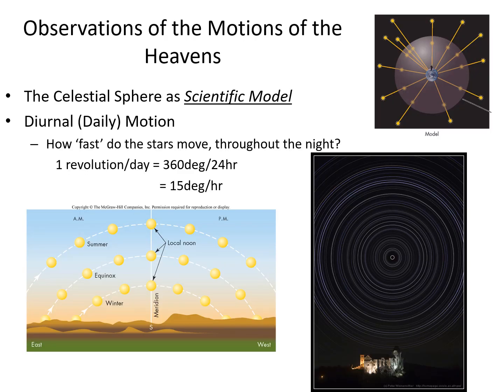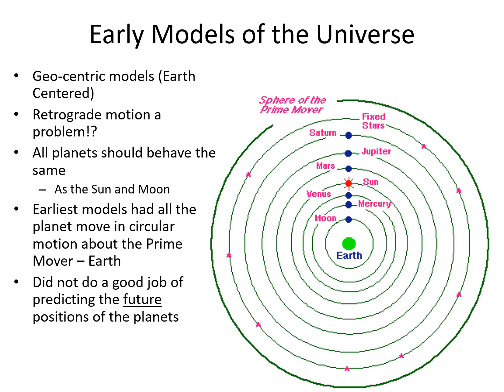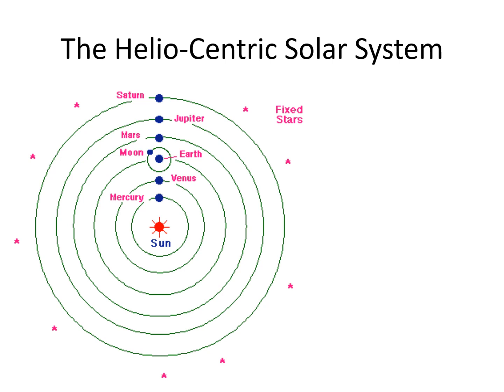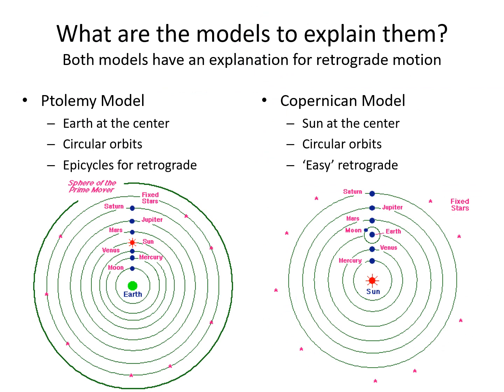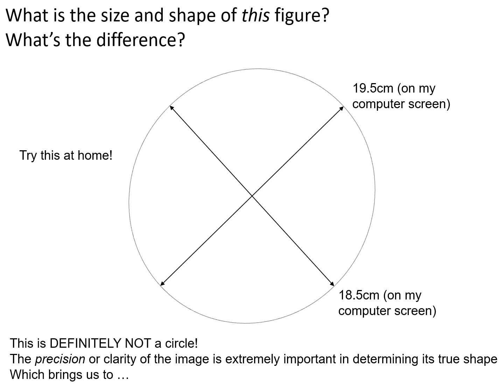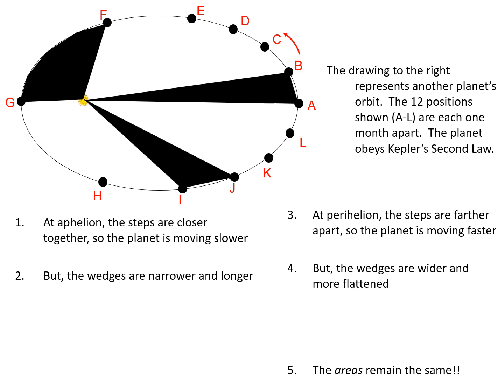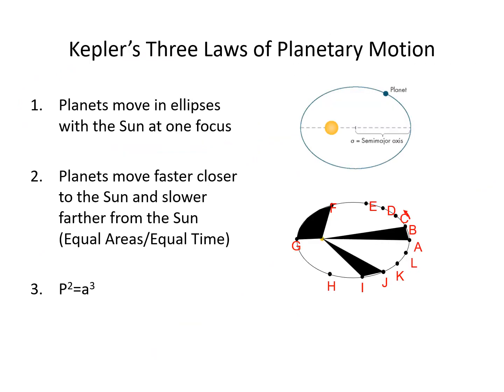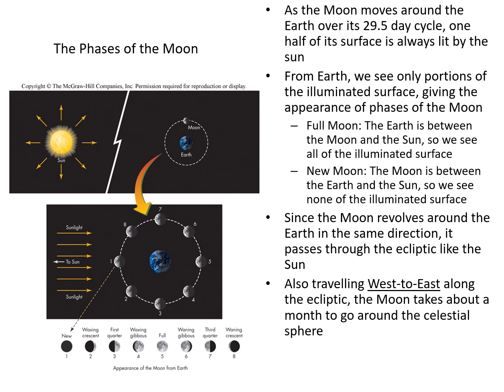Lecture 01 To a Heliocentric Universe